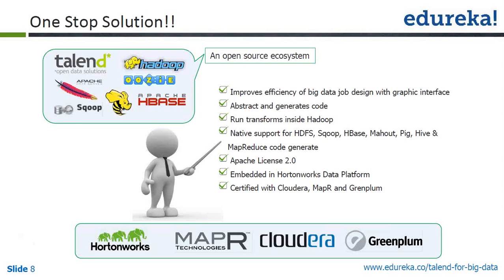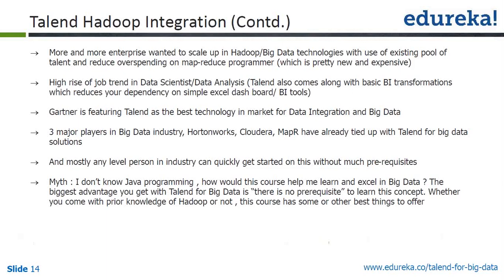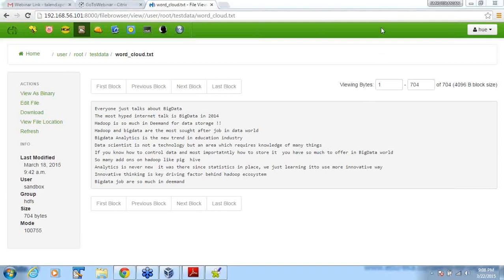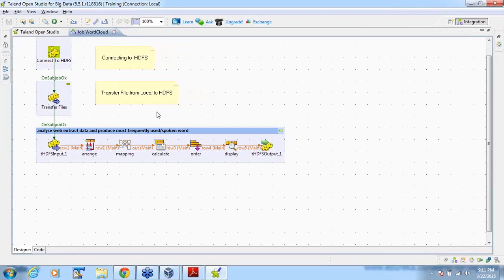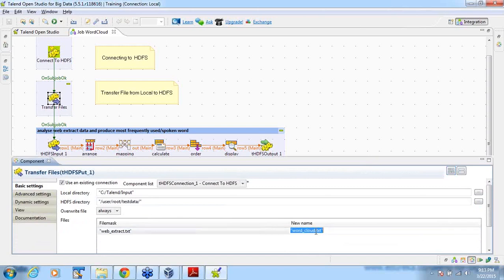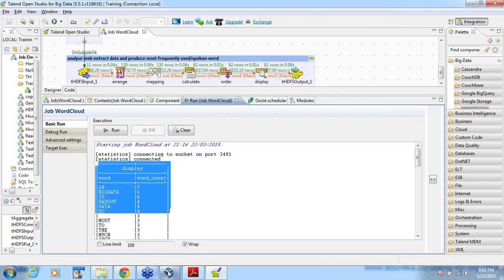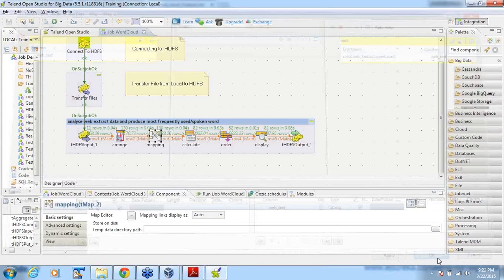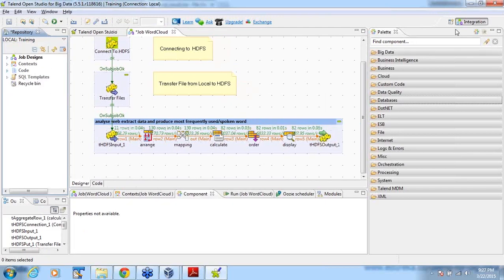Talend with Big Data | What is Talend | Why Talend | Talend Tutorial for Beginners | Edureka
Talend simplifies the integration of big data so you can respond to business demands without having to write or maintain complicated Apache Hadoop code.

Enable existing developers to start working with Hadoop and NoSQL databases today. Use simple, graphical tools and wizards to generate native code that
leverages the full power of Hadoop and accelerates your path to informed decisions.

Video gives a brief insight of following topics:

1.What is ETL?

2.Learn how to adopt ETL to big data industry

3.Learn Big Data in minutes

4.Use cases of Talend

5.Implementing Talend job with Hadoop

6.Why Talend ?

7.Integrating Talend and Hadoop

The topics related to ETL With Big Data have extensively been covered in our course 'Talend For Big Data’.